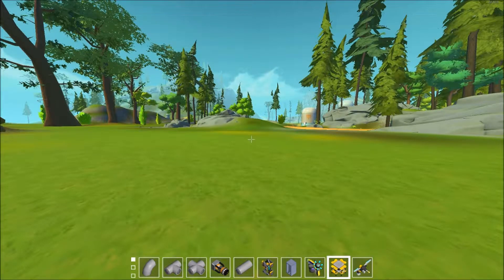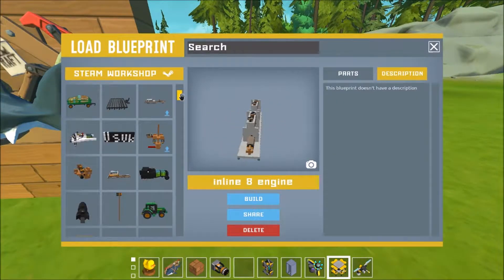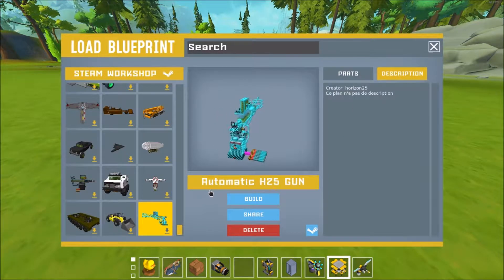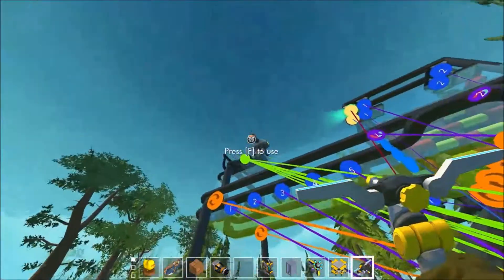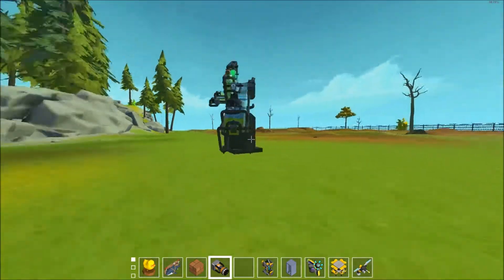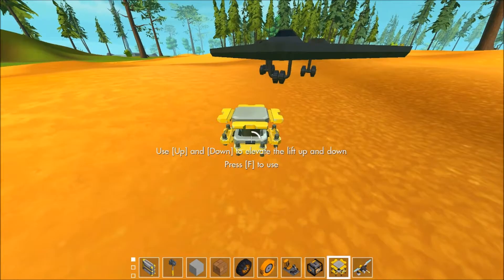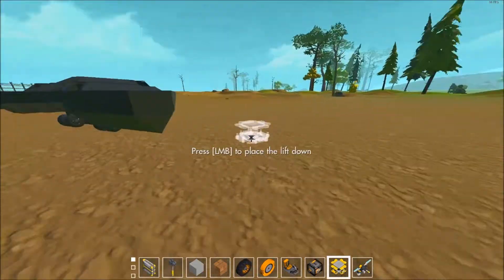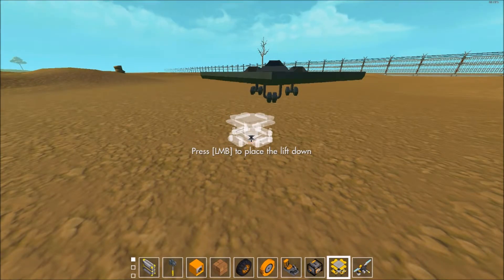I'm Back with More Scrap Mechanic!!!!!!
Hey Everyone! Sorry I haven't uploaded in over a week :( There won't be a vid tomorrow, but after that hopefully I will be back on the youtube grind.